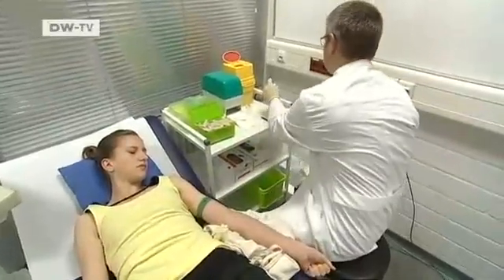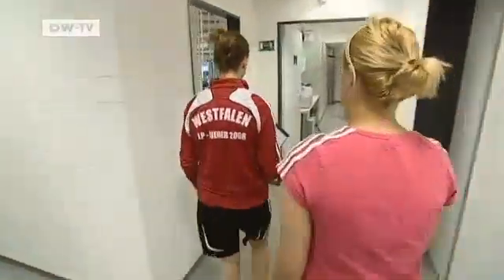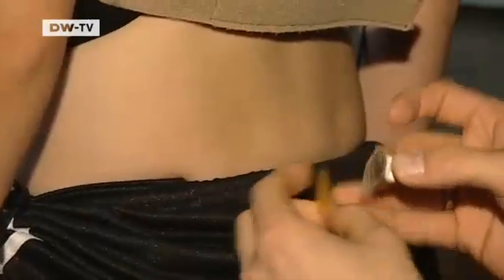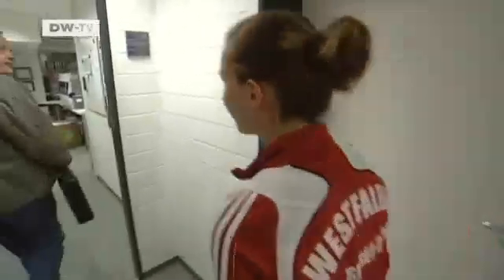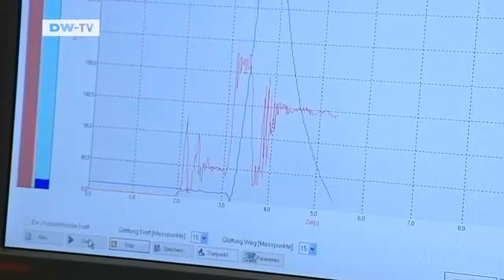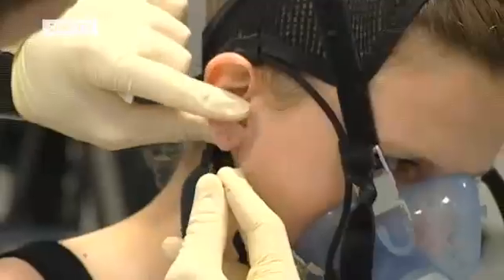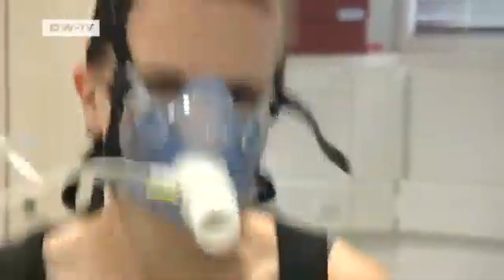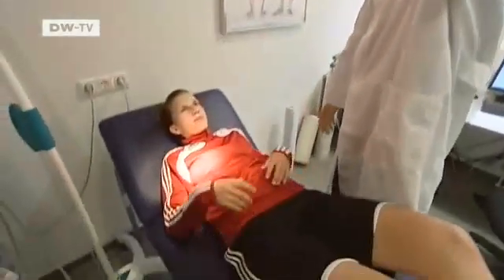Tomorrow Today | Talent Scouting Going for the Gold with Science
How can one know whether a young person has what it takes to be a high-performance athlete? And what characterizes a good athlete,scientifically speaking? To study these issues,researchers at the Cologne Sports College have founded momentum ,the German research center for competitive sports.
We accompany a young soccer player who has come to Cologne for a performance checkup and is put through all kinds of medical tests. At the center of the institute is the biomechanics lab. Here,researchers use infrared cameras and computer analysis to study rapid sequences of motion that the unaided eye cannot register,for example movements in walking,high-jumping,and soccer. On a monitor,the scientists make visible the forces that affect the skeleton and musculature. This examination helps an athlete avoid mistakes in training and also measures improvement in his performance.
Teams of scientists from four different disciplines work together at momentum. They want to discover hidden talents and provide medical aid,but they also want to find out what training program is optimal for getting the most out of athletes without harming their health.
Our guest on this topic is Dr. Kiros Karamanidis,a biomechanic at the German Sport University in Cologne